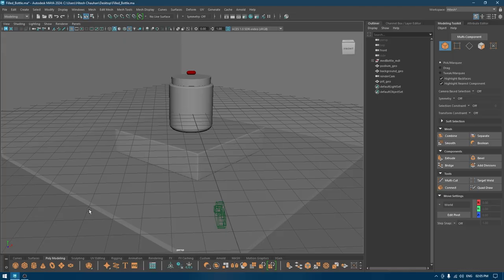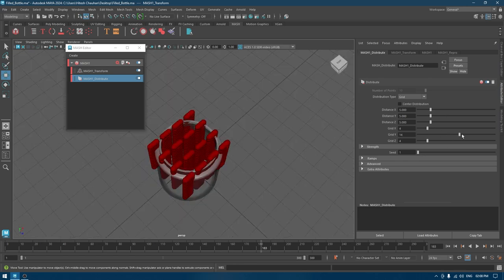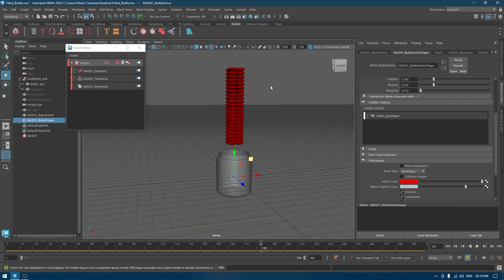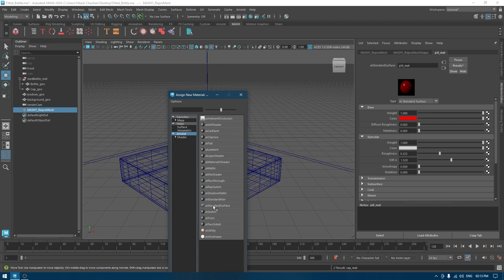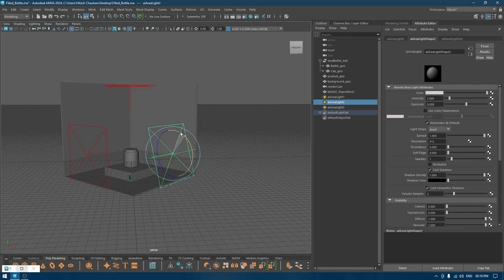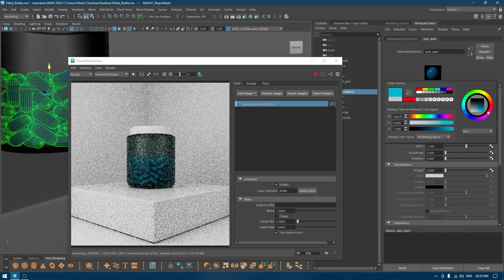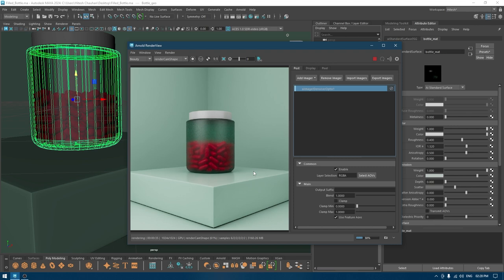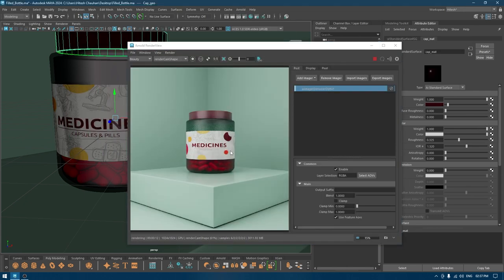Maya Dynamics Tutorial - How to Model and Render A Filled Medicine Bottle